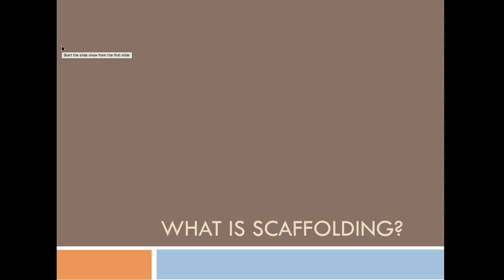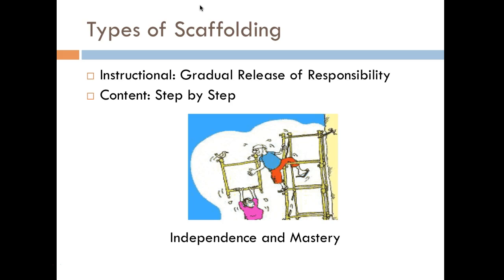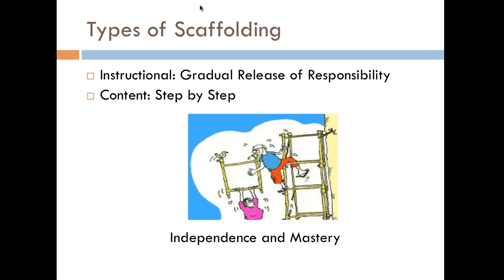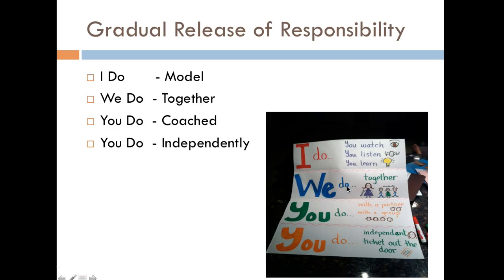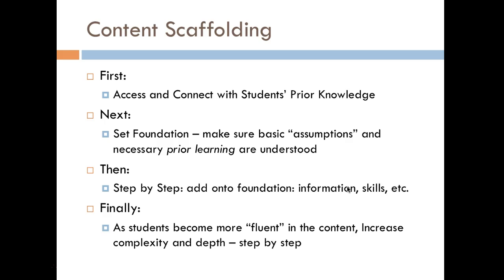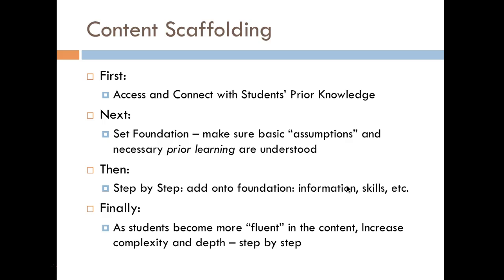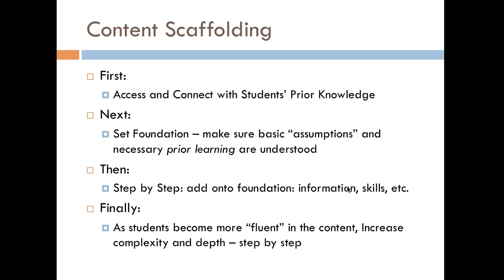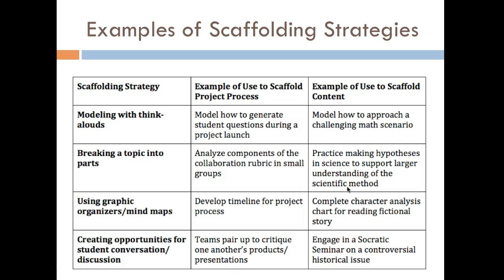What is Scaffolding?